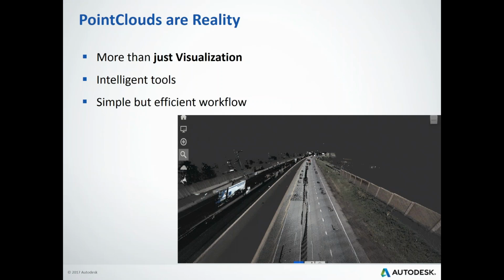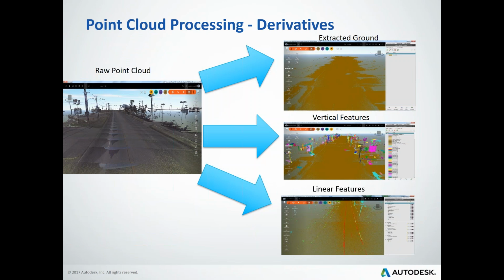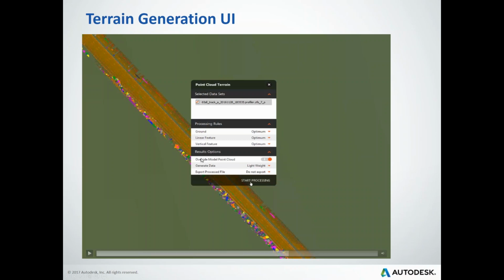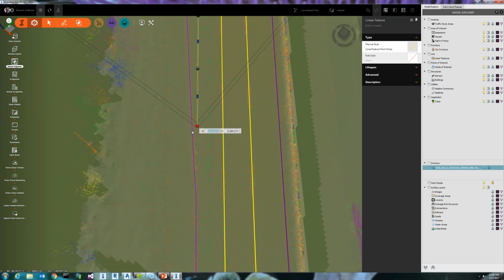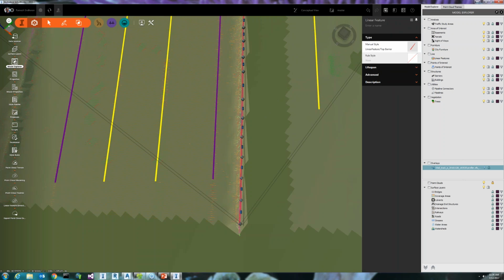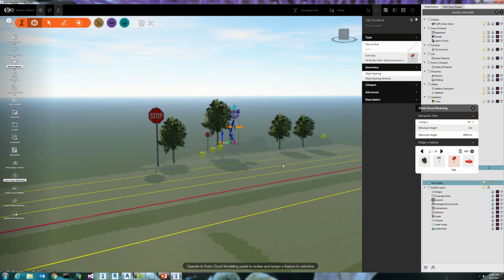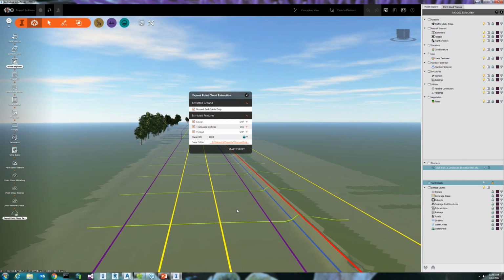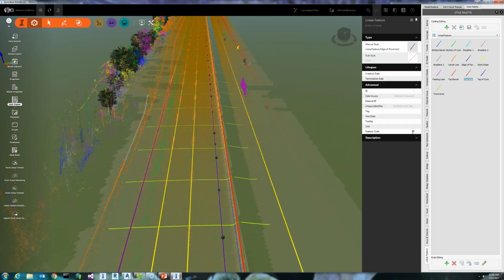July 12th Webcast - Feature Extraction from Reality Capture Data in InfraWorks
Join Ramesh Sridharan as he discusses how feature extraction from reality capture data in InfraWorks is used in the transportation industry.

Topics will include:
 - Reality capture point cloud data handling in InfraWorks
 - Linear breakline extraction for transportation design
 - Comprehensive export option to enable interoperability